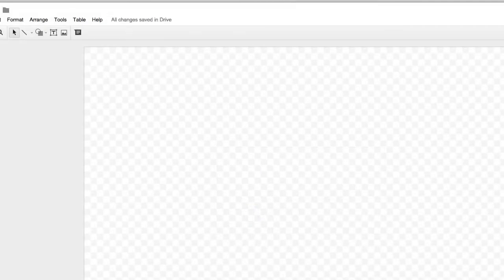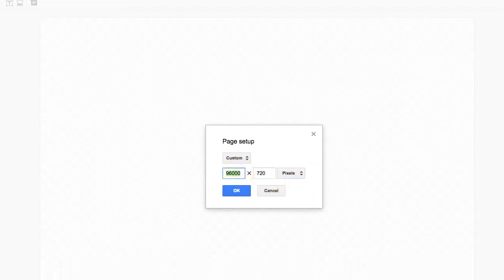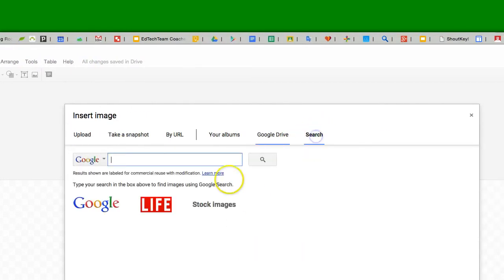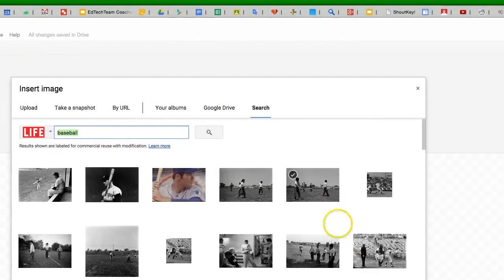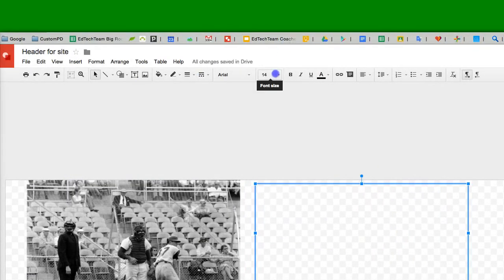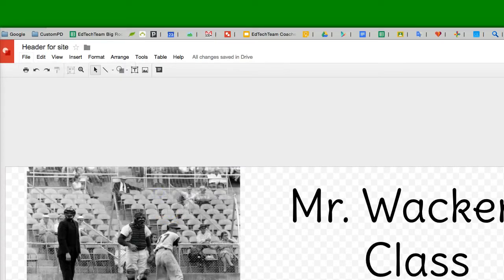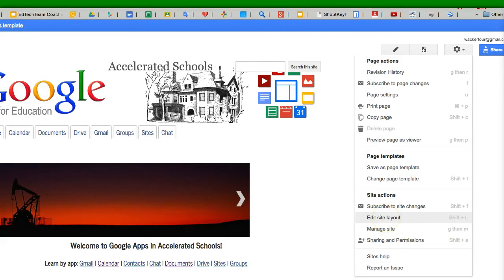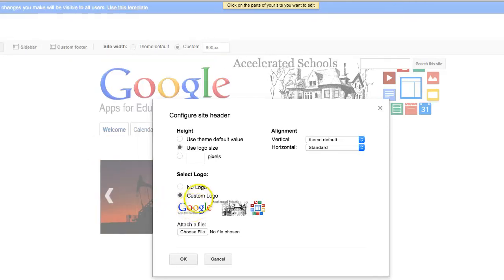Advanced Sites Create Header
Live screencast walkthrough of how to create headers in Google Sites